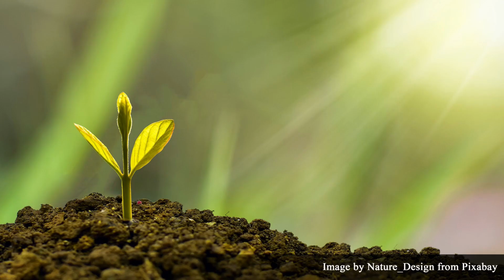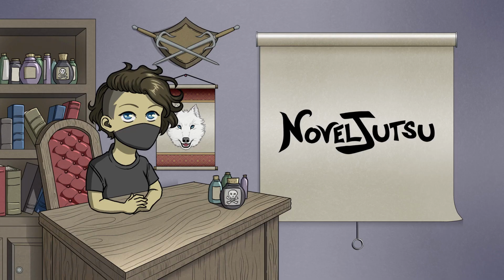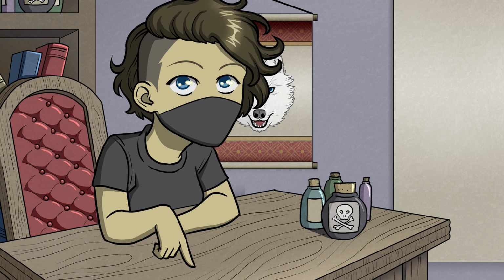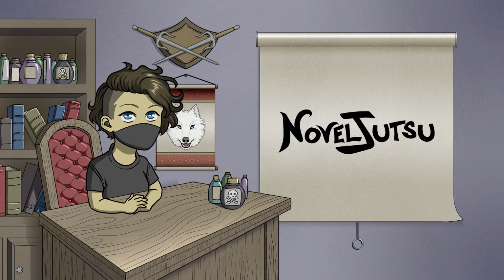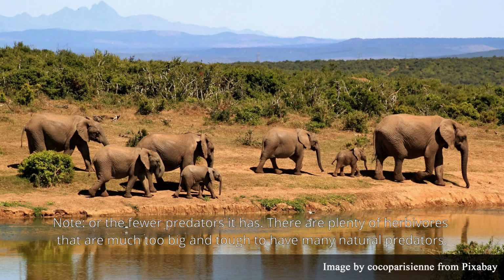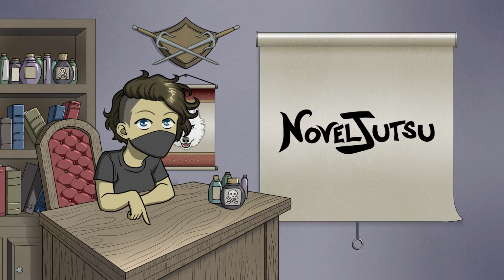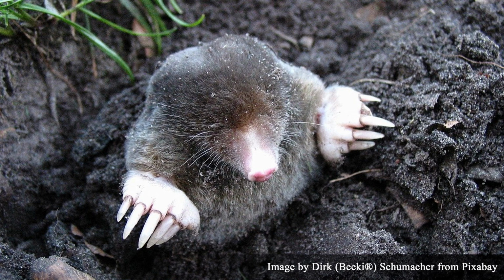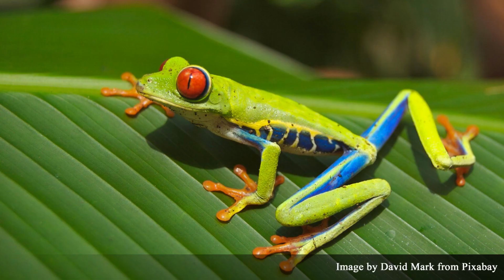Worldbuilding Fauna Part I |Noveljutsu Worldbuilding 12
Now that we've finished discussing how to create new species of plants for your fantasy or sci-fi world, it's time to move onto creating new animal species! This video isn't about designing your own humanoid races---that's for another video---but if you need your space explorer to have a nasty surprise on a new planet, your warrior to have a fearsome mount in battle, or for your witch to have a cuddly familiar to help with her spells, you might want to stick around for this video!

As with the videos on plants, there was a lot to cover, so this will be part one of a two-part series. This video will focus on worldbuilding the more physical aspects of your animal such as its anatomy, diet, and habitat. If you find this video helpful, be sure to stick around for part two!

Intro: 00:00
Tone and purpose: 3:23
Diet: 5:40
Habitat: 10:28
Defense: 12:13
Biological cycle: 15:33
Anatomy: 21:46

Want to order a copy of my historical fantasy, "The Wolf's Name"? You can find it at: